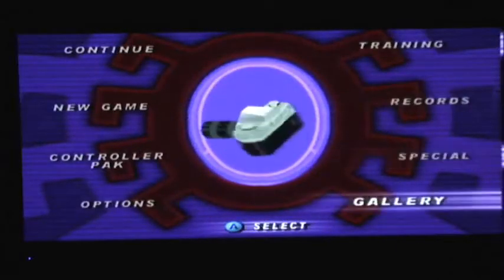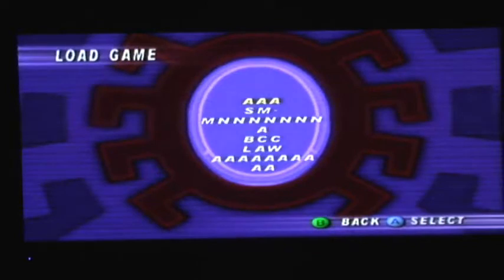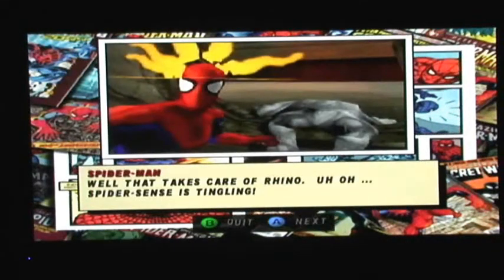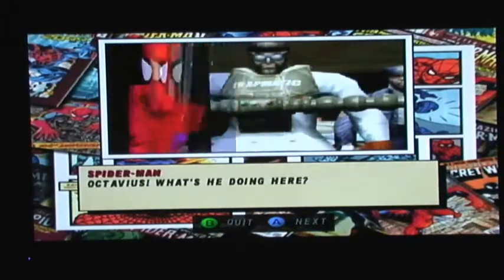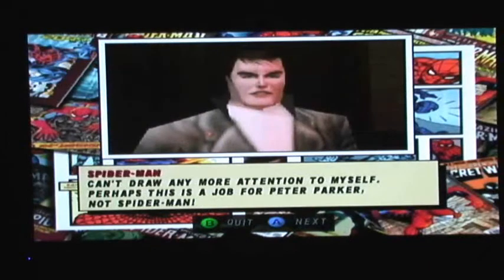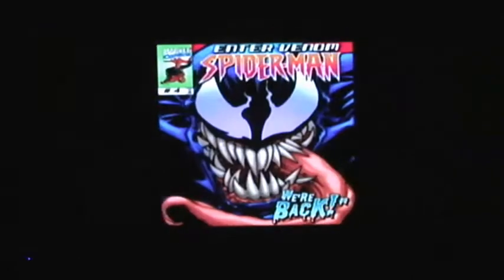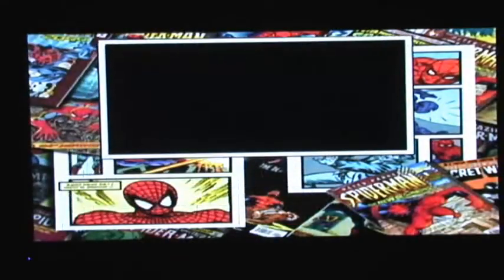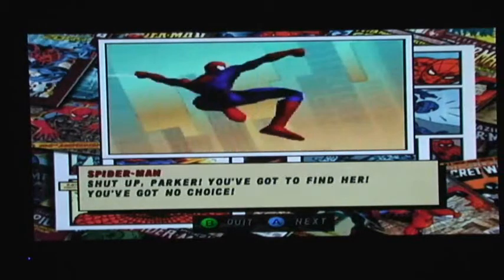(N64)Spider-Man - Review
Review for Spider-Man for the N64

It's okay,...not the best